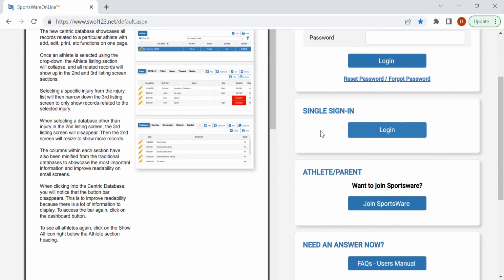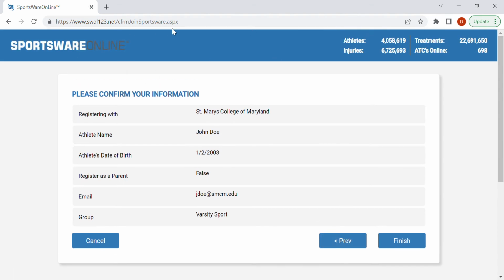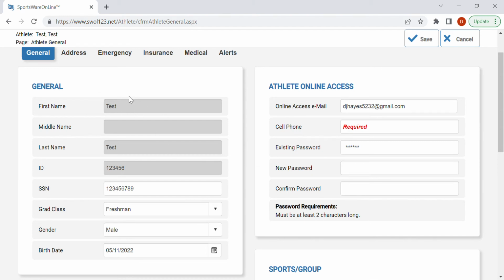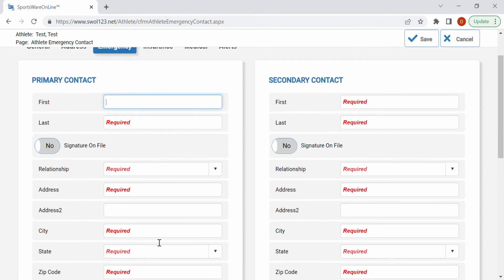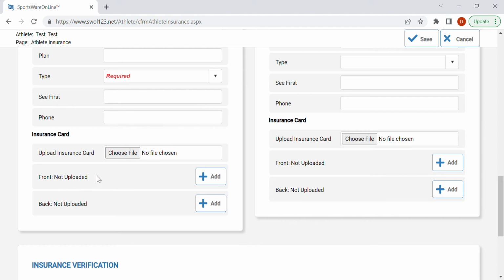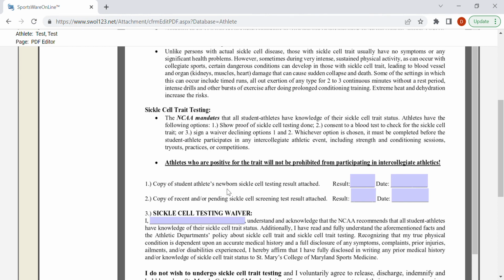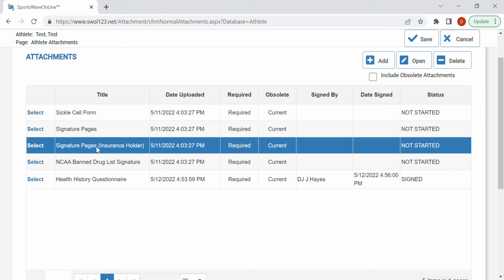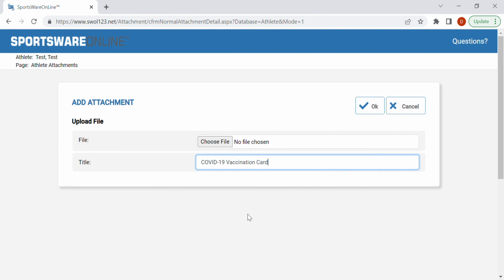SportsWare Online™ Instructions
Step-by-step instructions on how to setup an account and fill out the St. Mary's College of Maryland sports medicine packet on SportsWare Online.